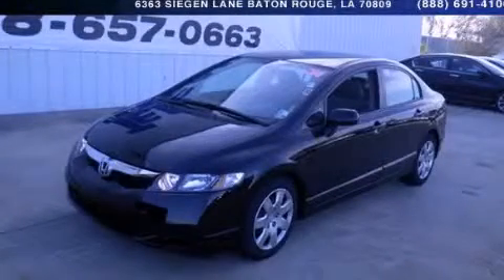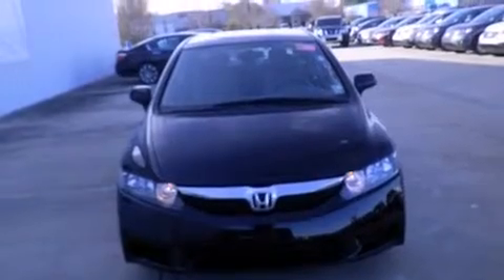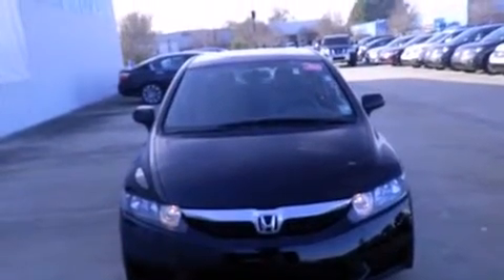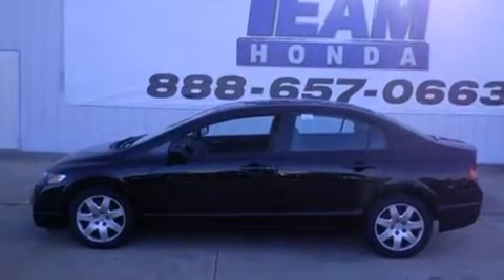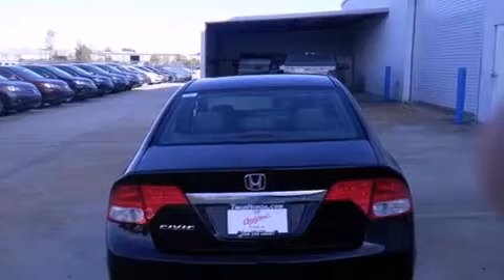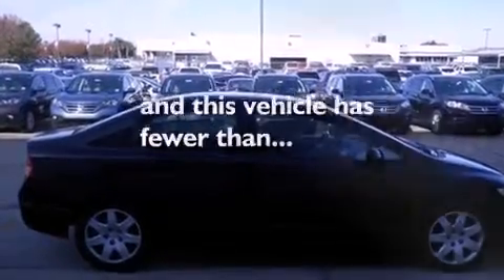2011 Honda Civic Denham Springs LA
Year : 2011
 Make : Honda
 Model : Civic
 Engine : 1.8L 4 cyls
 Trans . : Automatic
 Exterior : Black
 Miles : 35,359
 Interior : Gray
 Stock : 14539P